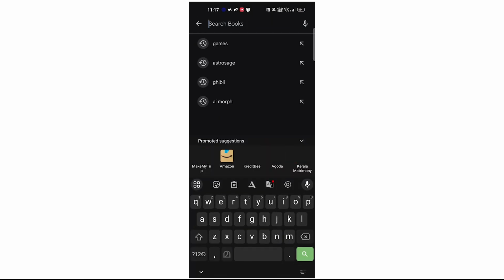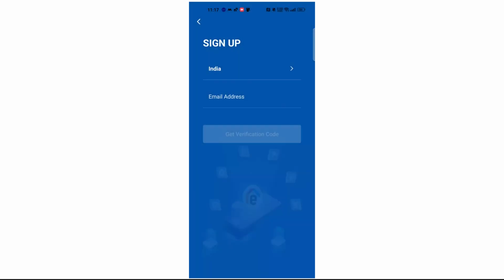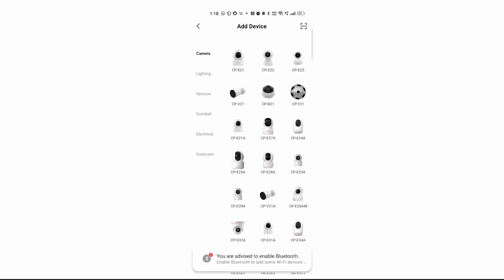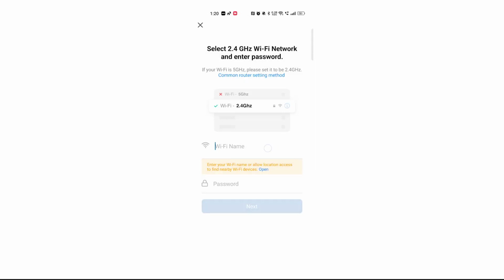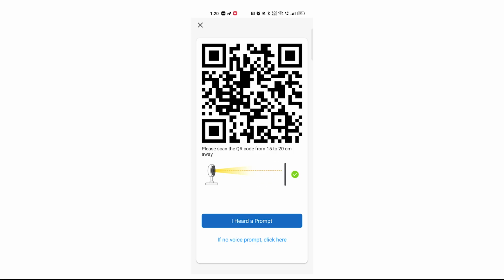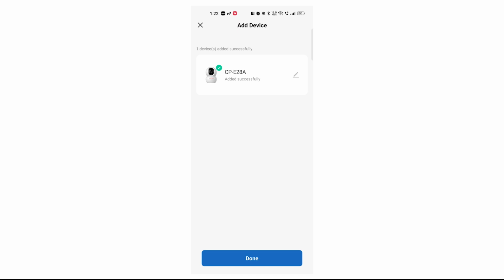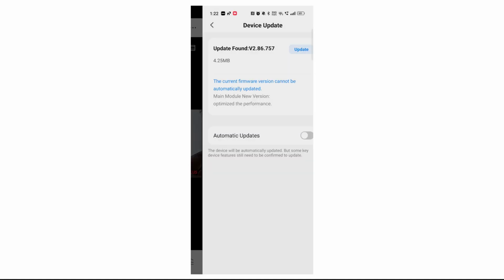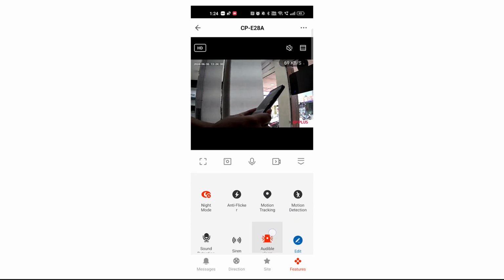CP Plus CCTV Camera Connect to Mobile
Are you struggling to connect your CP Plus camera to your mobile device? Look no further! In this video, we'll show you how to connect your CP Plus camera to your mobile in just seconds. Our easy-to-follow guide takes you through the step-by-step process, making it simple to access your camera's footage on-the-go. Whether you're a security professional or a homeowner looking to monitor your property, this tutorial is perfect for you. So, what are you waiting for? Watch now and start viewing your CP Plus camera on your mobile device in no time!

- how to connect cp plus camera to mobile
- Connect Your CP Plus Camera to Mobile in SECONDS!
- ezykam cp plus camera connect to mobile
- cp plus camera connect to mobile wifi
- cp plus troubleshooting